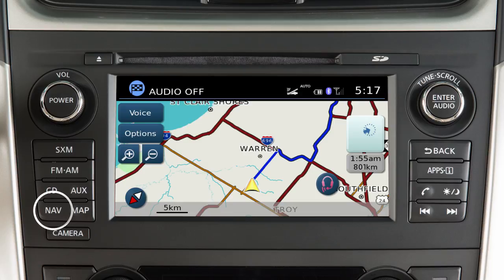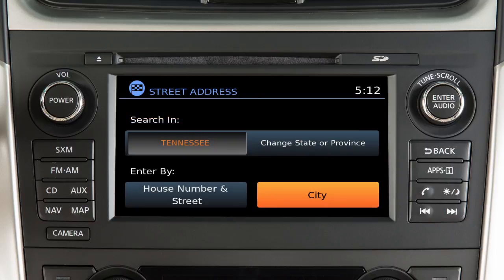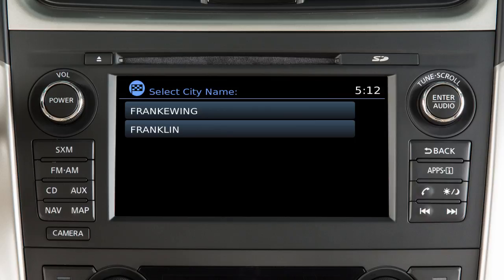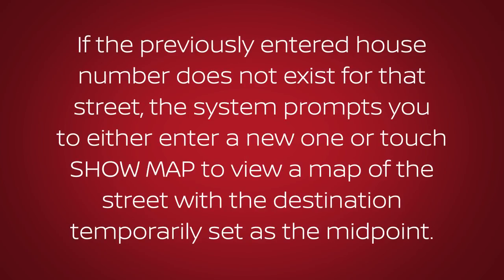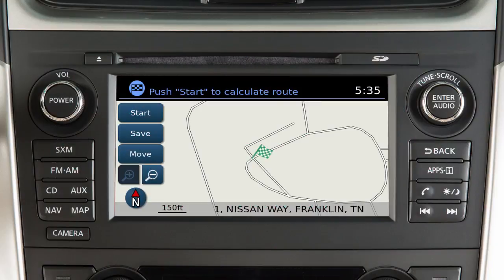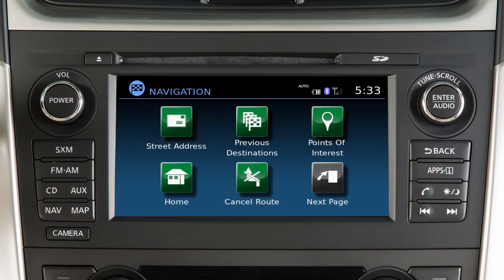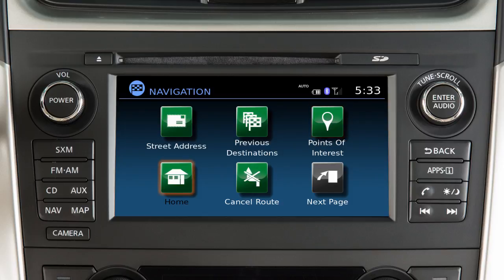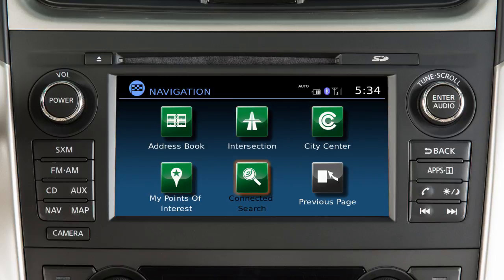2017 Nissan Altima - Navigation Button (if so equipped)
Press the NAV button to display the NAVIGATION screen and set a destination.

To set a destination using an address:
● Touch STREET ADDRESS,
● If necessary, change the state by touching CHANGE STATE OR PROVINCE and entering the name of the correct state,
● Touch CITY and enter the name of the city on the touchscreen keyboard. As you enter each letter, the number of potential matches is shown in the upper right corner and the keyboard is narrowed down to the remaining possible letters based on what has already been entered. Touch LIST or continue entering the name to see a list of available cities and then touch the correct city,
● Next, enter the HOUSE NUMBER using the touchscreen,
● Enter the name of the STREET. The touchscreen keyboard functions like the one used to enter the city name. If the previously entered house number does not exist for that street, the system prompts you to either enter a new one or touch SHOW MAP to view a map of the street with the destination temporarily set as the midpoint address on that street.

With the destination displayed on the screen:
● Touch SAVE to store the location in the address book for future use,
● Touch MOVE to move the location by touching a different location on the displayed map, or,
● Touch START to begin route calculation and guidance.

Additional methods of setting a destination after pressing the NAV button include:
● PREVIOUS DESTINATIONS that have been entered into the system,
● POINTS OF INTEREST, such as nearby restaurants, gas stations, parking and ATMs, and
● HOME, which allows you to enter and save your home address as a destination.

Touch NEXT PAGE to access additional ways to set a destination, such as:
● ADDRESS BOOK, to set a previously saved address as the destination,
● INTERSECTION,
● CITY CENTER,
● MY POINTS OF INTEREST
● and, if so equipped, CONNECTED SEARCH.

The MY POINTS OF INTEREST feature allows you to access personalized points of interest saved to a USB device connected to the vehicle.